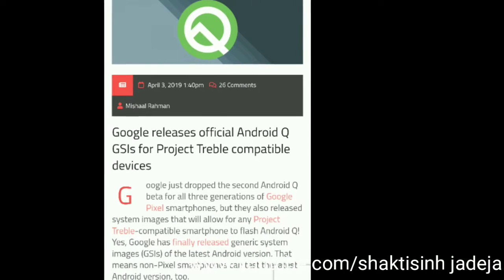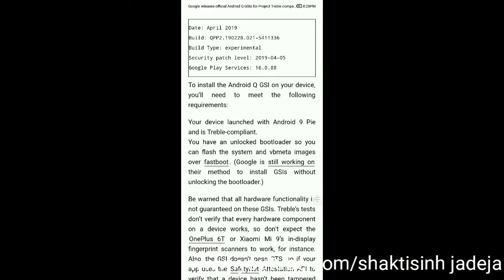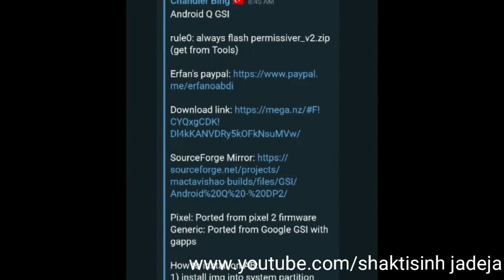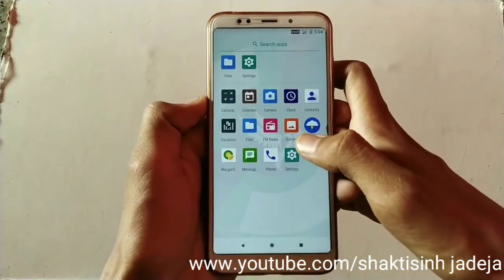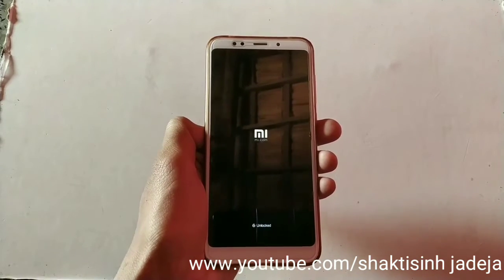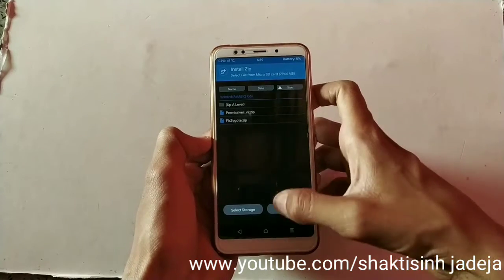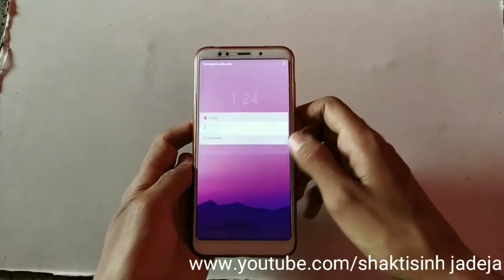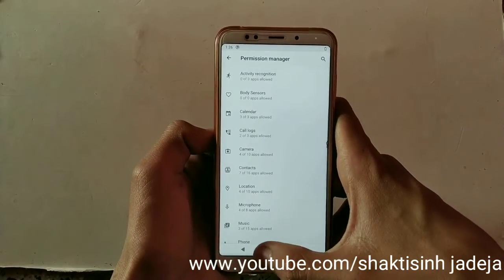How To Install Android Q [DP-2] GSI On Any Treble Devices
DISCUSSION AND HELP FOR INSTALLATION

About Me :-

Hello this is Shaktisinh M. Jadeja

And this is my Youtube channel where i share my all knowledge and experience about customising android and doing many kinda stuff with it. I post videos about tutorials , reviews and new stuff for android. i hope you like my efforts and work.